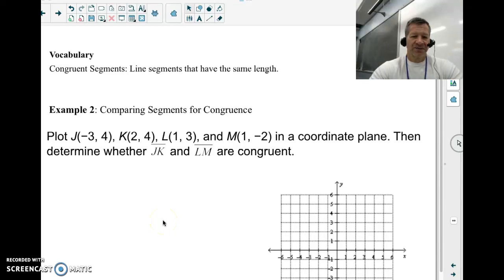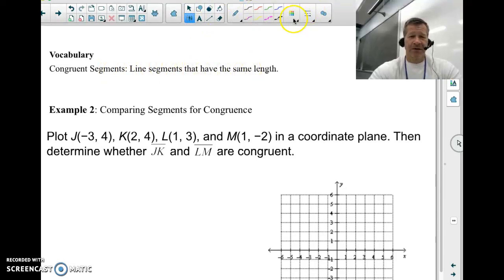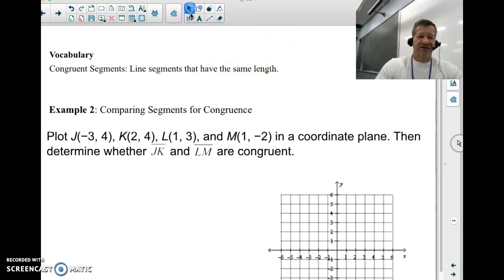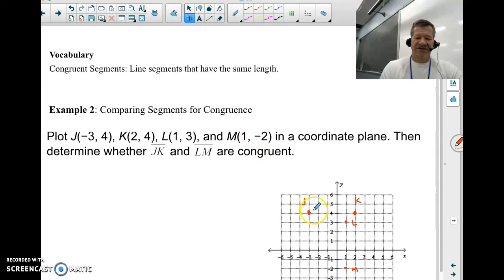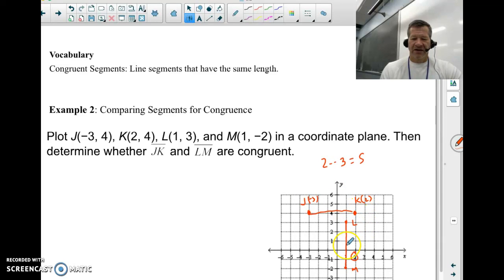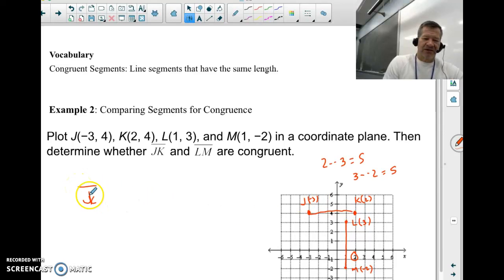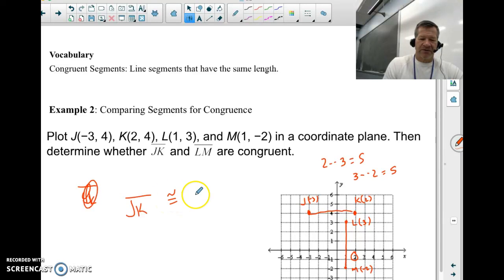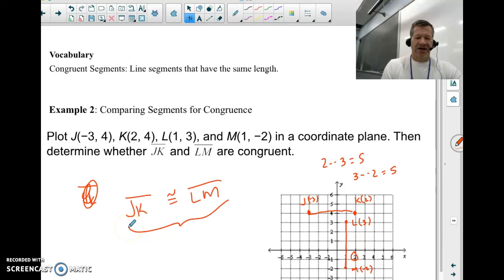8.2 Example 2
Plot coordinates, tell if segments in the coordinate plane are congruent